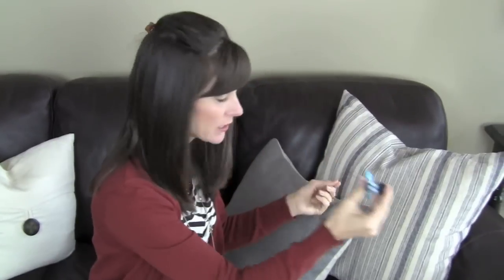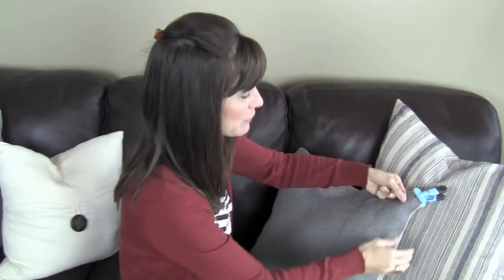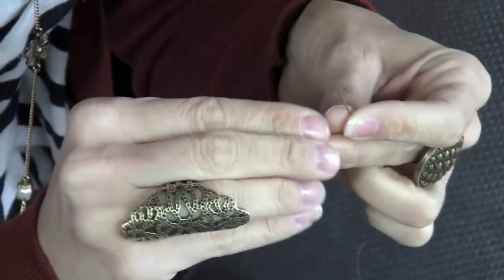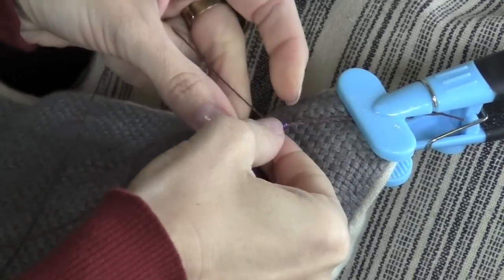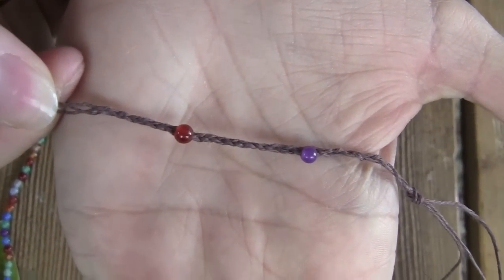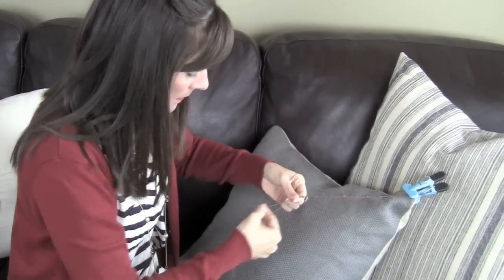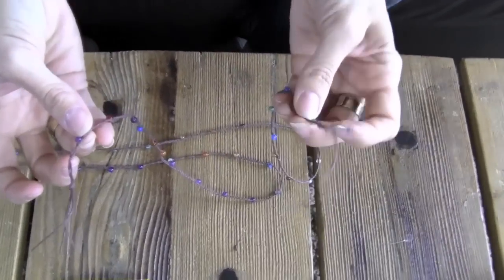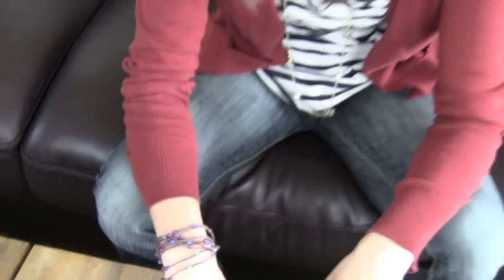DIY: Braided Beaded Bracelet | ShowMeCute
DIY: I wanted to show you a really easy jewelry idea that you need to try at home. If you know how to braid, you will have absolutely no problems with this project.  Go to ShowMeCute.com to see a list of all the supplies that are required to make your own Braided Beaded Bracelet.
Jenny